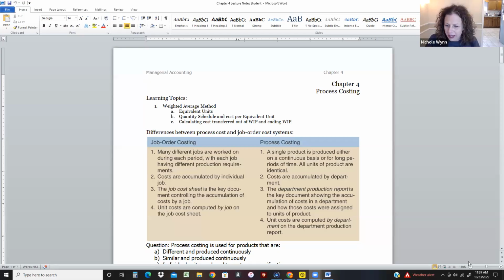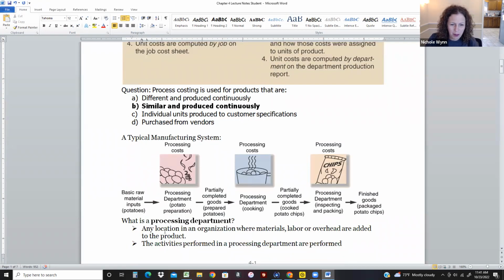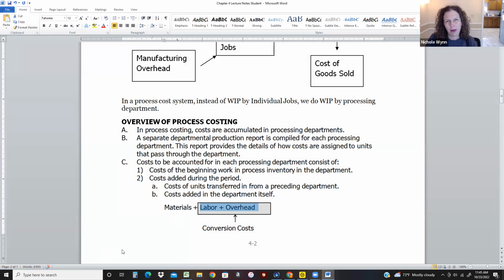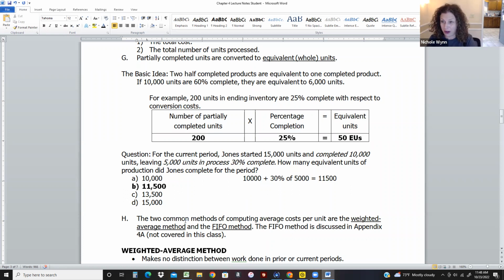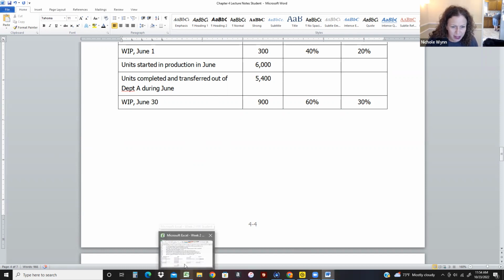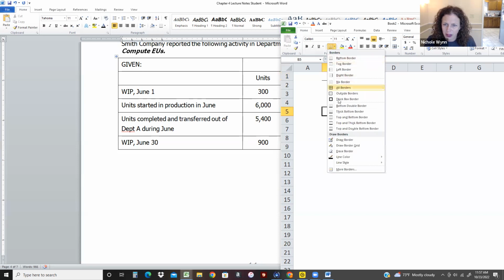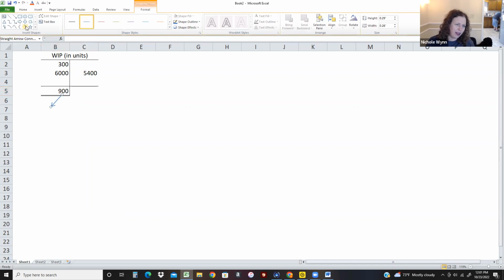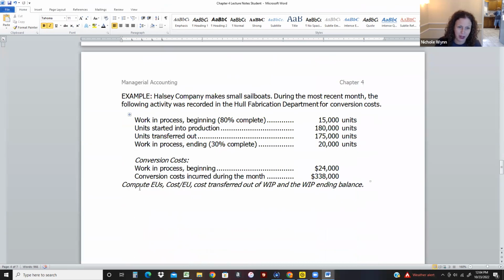Managerial Accounting Chapter 4 Lecture Part 1 of 2